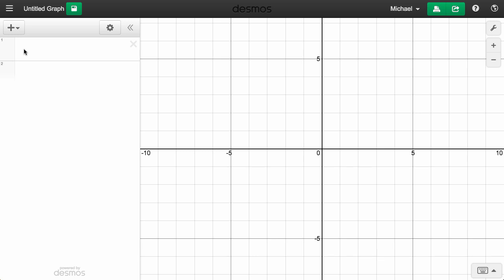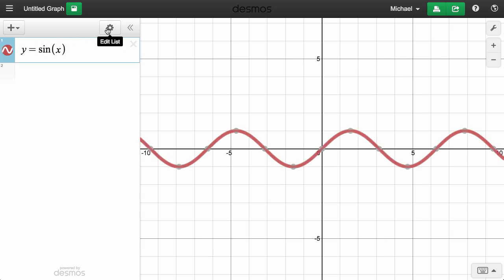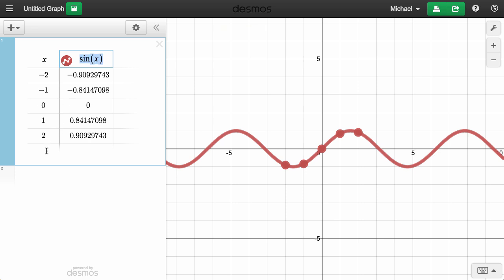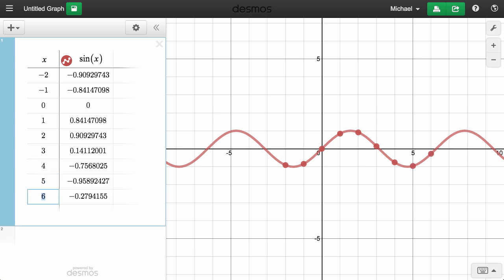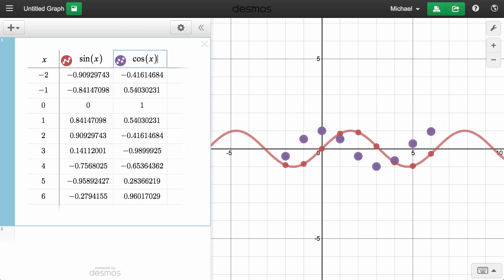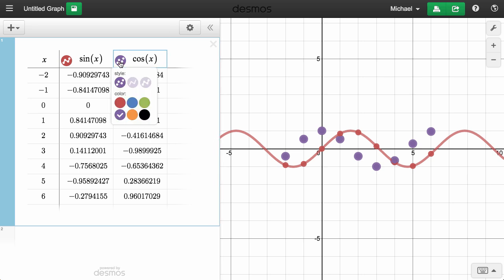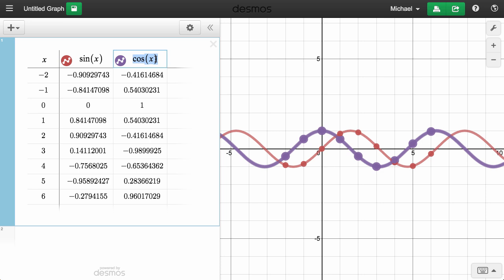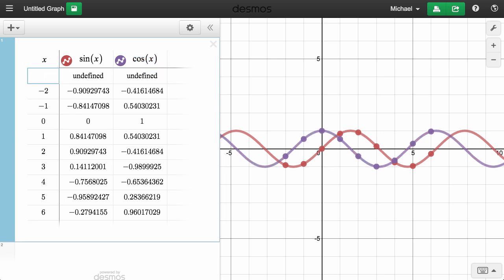Learn Desmos: Convert to Table [2015]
Here's a a quick video tutorial on converting equations to tables in the Desmos Graphing Calculator